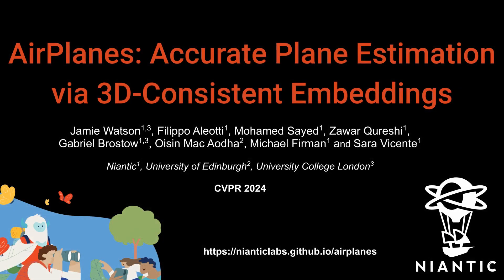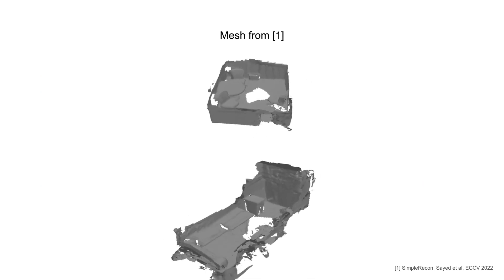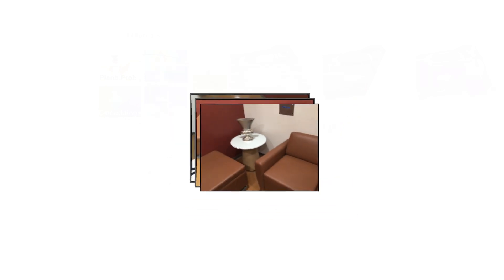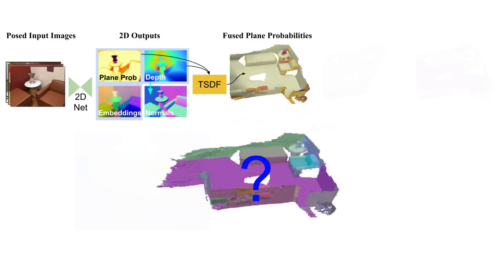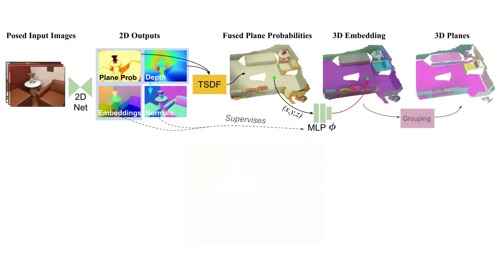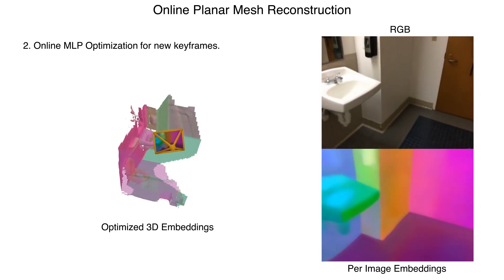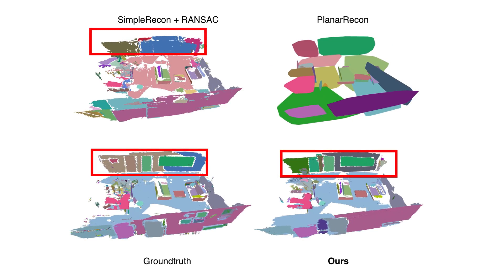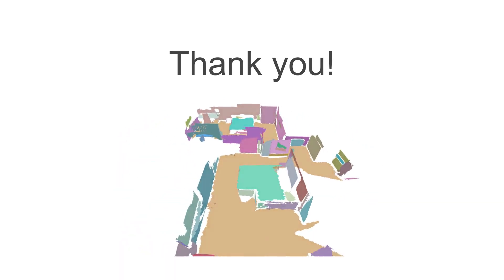[CVPR 2024] AirPlanes: Accurate Plane Estimation via 3D-Consistent Embeddings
AirPlanes: Accurate Plane Estimation via 3D-Consistent Embeddings
Jamie Watson, Filippo Aleotti, Mohamed Sayed, Zawar Qureshi, Oisin Mac Aodha, Gabriel Brostow, Michael Firman and Sara Vicente
CVPR 2024